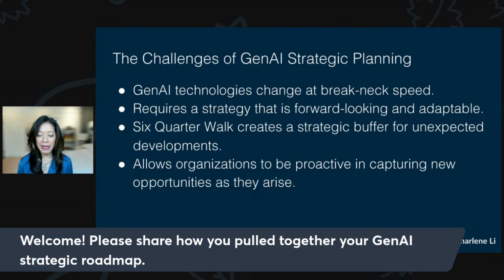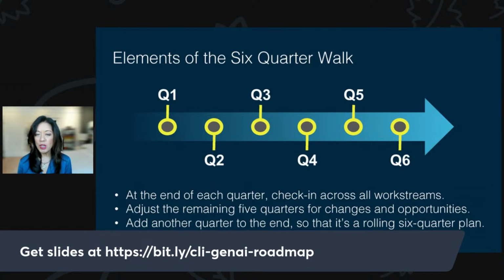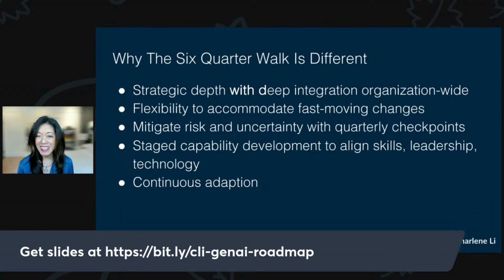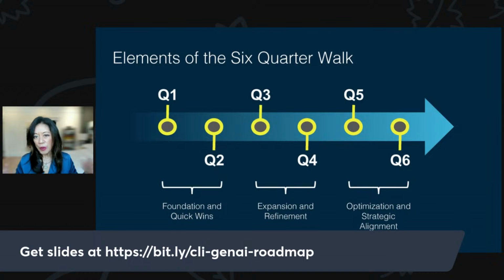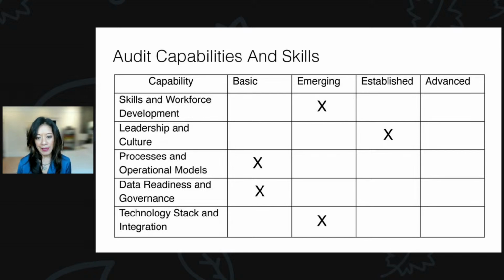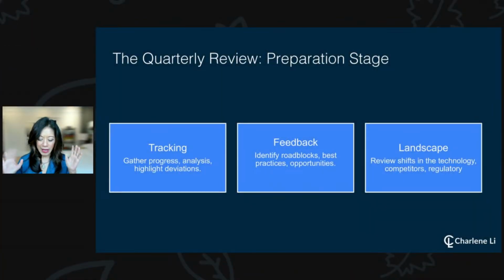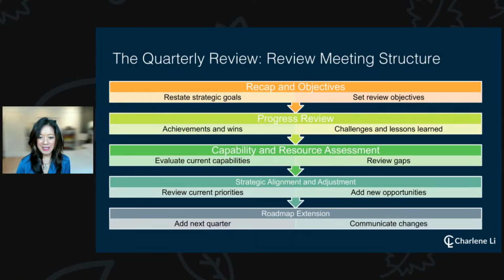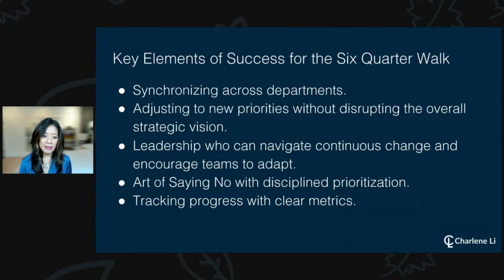Crafting a Cohesive 18-Month Strategy for Success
When it comes to organizational strategy, everyone needs to sing out of the same songbook. 🎵

Once you’ve got clarity on your high-level initiatives and know how to build up your capabilities, it's time for the rubber to meet the road—and that only happens when you can point to a central (and rolling!) 18-month strategy.

Join me Tuesday, November 5 at 9am PT/12pm ET, where I’ll be talking about why developing that plan is so crucial—and how best to create one.